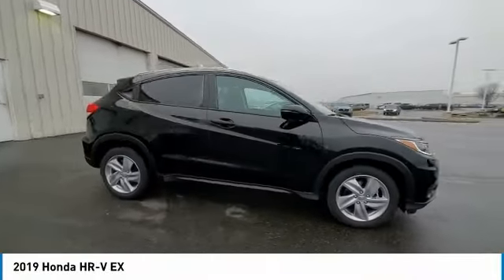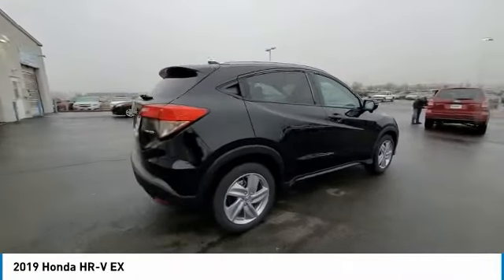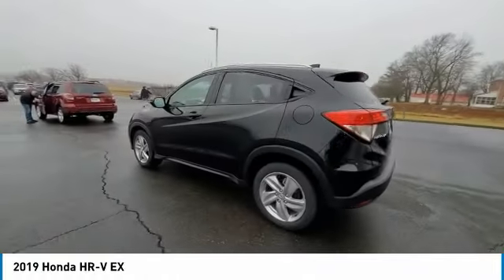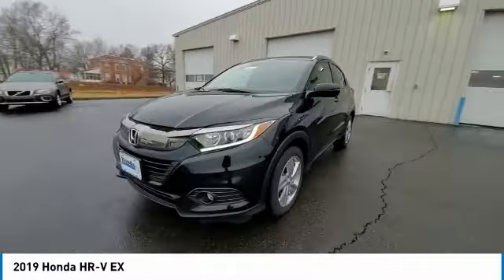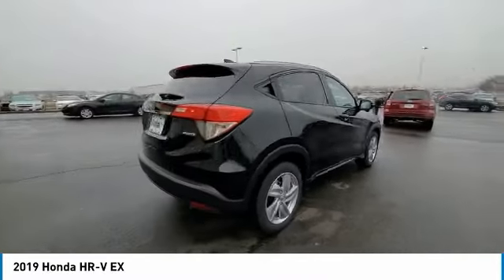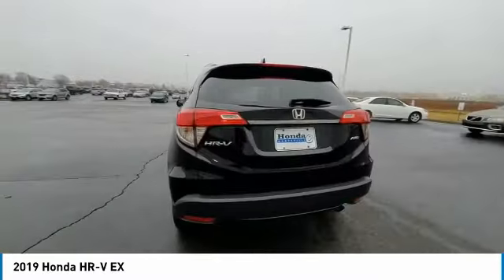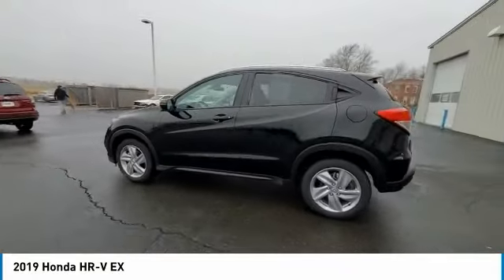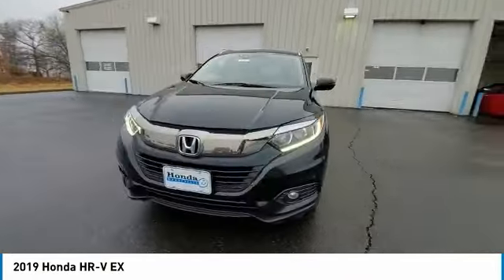2019 Honda HR-V Marysville, Dublin, Delaware, Worthington, Marion, OH KM738221B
Crystal Black Pearl Used 2019 Honda HR-V available in Marysville, Ohio at
2019 HONDA HR-V Marysville, OH
Stock# KM738221B

Honda Marysville
640 colemans Crossing Blvd

*DESIRABLE FEATURES:* BACKUP CAMERA, APPLE CARPLAY, MOONROOF, ANDROID AUTO, HEATED SEATING, BLUETOOTH, ALLOY WHEELS, KEYLESS ENTRY, FOG LIGHTS.

*SERVICE & MAINTENANCE COMPLETED:* Stock# KM738221B FEATURES NO LESS THAN $803 IN PREVENTATIVE MAINTENANCE & SAFETY EQUIPMENT UPGRADES. Specifically this Honda Marysville 2019 Honda HR-V reconditioning process Included: Resurfaced front brake rotors, Resurfaced rear brake rotors, Performed Honda Certified Used Car inspection, Performed complete brake fluid flush, Replaced engine & cabin air filters, and Performed oil and filter change!

Of all the used cars for sale in Ohio this all wheel drive 2019 Honda HR-V EX features an impressive 1.8 Engine with a Crystal Black Pearl Exterior with a Black Fabric Interior. With only 61,417 miles this 2019 Honda HR-V is your best buy in Columbus, OH.

*TECHNOLOGY FEATURES:* This 2019 Honda HR-V represents one of many of Honda Marysville used vehicles for sale in Columbus, OH and includes: Steering Wheel Audio Controls, SiriusXM Satellite Radio, Anti Theft System, Aftermarket Anti Theft System, Steering Wheel Controls, Outside Temperature Gauge

*STOCK# KM738221B* Honda Marysville has this 2019 Honda HR-V EX ready for a quick sale today. Don't forget Honda Marysville will buy or trade for your car, truck, SUV, van, motorcycle and/or ATV!

Honda Marysville of Marysville, Dublin, Urbana, Lima, Delaware, Marion, OH. You can also visit us at, 640 Coleman's Blvd Marysville OH, 43040 to check it out in person!

*MECHANICAL FEATURES:* Scores 31.0 Highway MPG and 26.0 City MPG! This Honda HR-V comes Factory equipped with an impressive 1.8 engine, an variable transmission. Other Installed Mechanical Features Include Heated Mirrors, Power Windows, Power Mirrors, Traction Control, Disc Brakes, Tire Pressure Monitoring System, Cruise Control, Intermittent Wipers, Variable Speed Intermittent Wipers, Tachometer, Power Steering, Trip Computer

*INTERIOR OPTIONS:* Marysville, Dublin, Urbana, Lima, Delaware, Marion, OH used car shoppers are lighting up the phones at our Marysville, OH dealership over these interior options: Automatic Climate Control, Power Moonroof, Bucket Seats, Illuminated entry, Telescoping Wheel, Air Conditioning, Rear Window Defroster, Center Arm Rest, Split Folding Rear Seat, Vanity Mirrors, Reading Lights, Tilt Steering Wheel

*EXTERIOR OPTIONS:* Whether driving to From New Albany to Westerville, you'll arrive in style with exterior options like: Roof / Luggage Rack, Color Matched Bumpers, Auto Headlamp, Rear Window Wiper, Spoiler / Ground Effects

*SAFETY OPTIONS:* If you're making a cross-town Columbus commute from Worthington to Grove City, you'll enjoy peace of mind with the following safety equipment options: Back-Up Camera, Electronic Stability Control, Integrated Turn Signal Mirrors, Brake Assist, Dual Air Bags, Occupant sensing airbag, Overhead airbag, Anti-Lock Brakes, Delay-off headlights, Speed Sensitive Steering, Front Side Air Bags, Passenger Air Bag Sensor

*Used Cars Columbus Ohio:* with over 361 Honda used cars for sale at our Columbus, OH Honda dealership. Honda Marysville has the used cars Columbus, Ohio shoppers trust for safety, reliability and service. This week you'll select from one of the 17 Honda HR-V crossovers like this Crystal Black Pearl 2019 Honda HR-V EX that we have in stock!